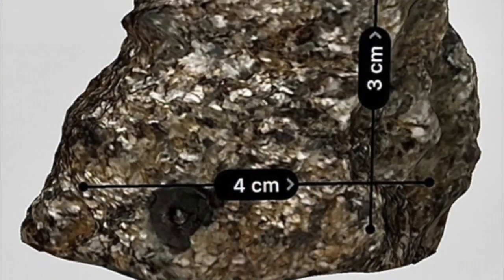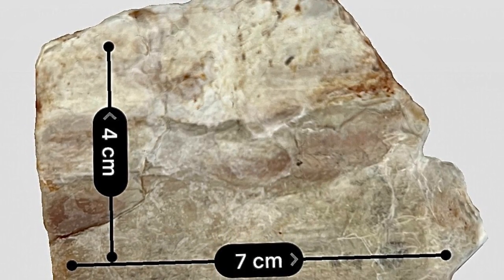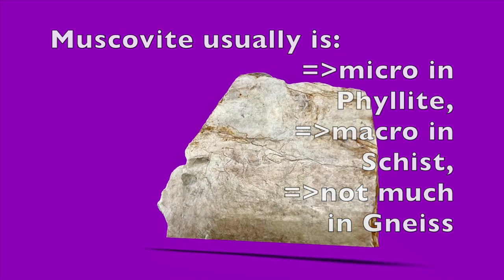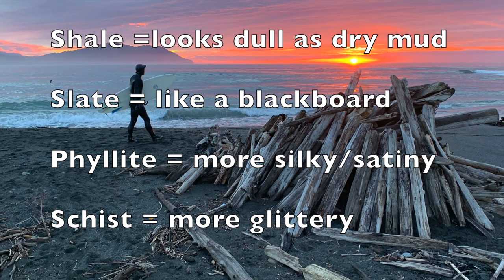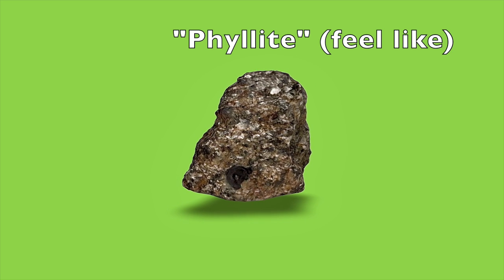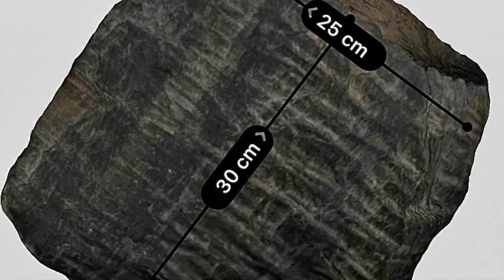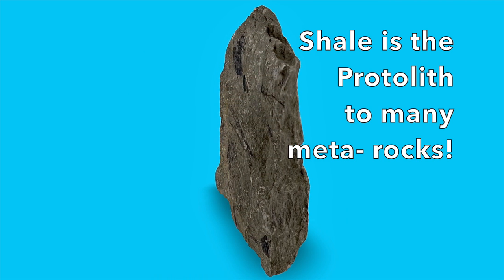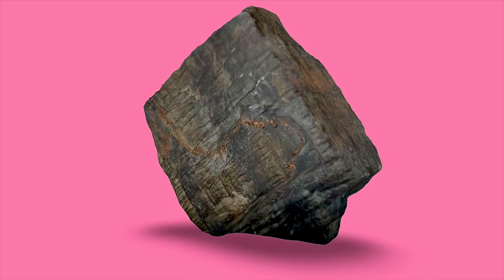Metamorphic Rocks--Phyllite Identified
This fun pop rock quiz focuses on the identification of the metamorphic rocks, called slate, shale, phyllite, schist, and gneiss. There is a lot of information on the mineral muscovite, and some additional information on biotite and garnet too. The video uses 360 degree photography. There are some puns and jokes, and also virtual reality video clips (note that puns and jokes may not translate well into other languages).

Hello Rock People! This is Dave the Geology Dude. Please be aware that the only way to really learn rock identification, is to have hands-on experience. This is because visual experiences alone do not show properties like hardness, acid reactivity, density, and the range of variables that are common to each rock type. Don't forget that Geology isn't Rocket Science--it's Rock Science!

Video timeline:
0:00 Introduction
0:30 Shale description
0:54 Muscovite description
1:55 Slate description
2:30 Phyllite description
2:58 Schist description
3:12 Gneiss description
3:30 The quiz begins
5:08 Quiz answers: shale
5:41 Quiz answers: slate
6:01 Quiz answers: schist
6:25 Quiz answers: phyllite